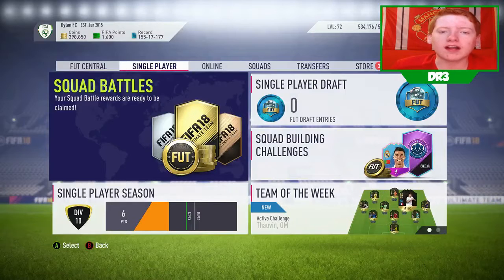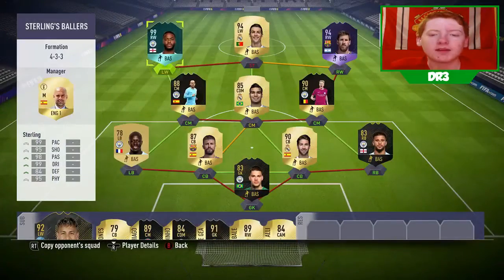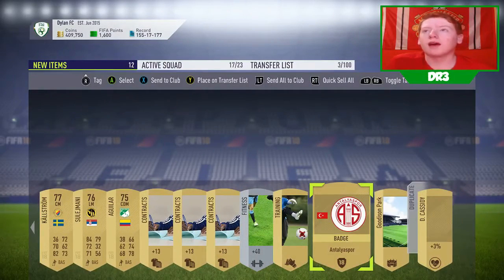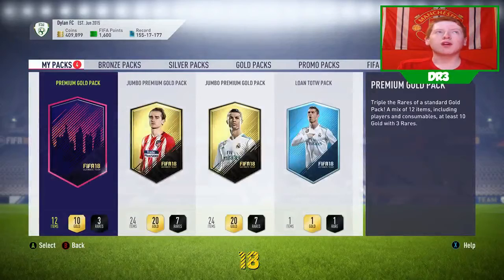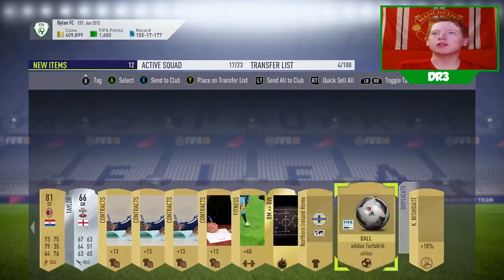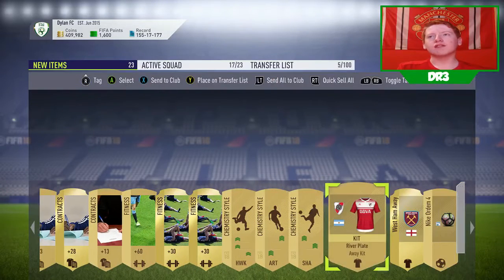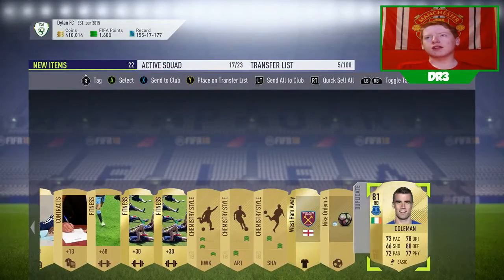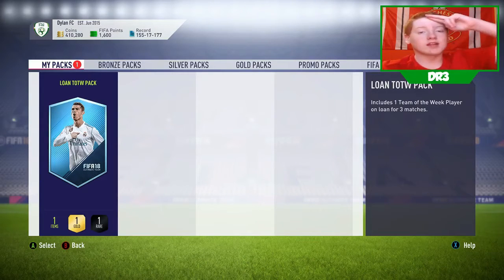FIFA 18 - PACK OPENING!!! FIFA 18 SQUAD BATTLES REWARDS & 81+ GUARANTEE PACKS!!! WALKOUTS???